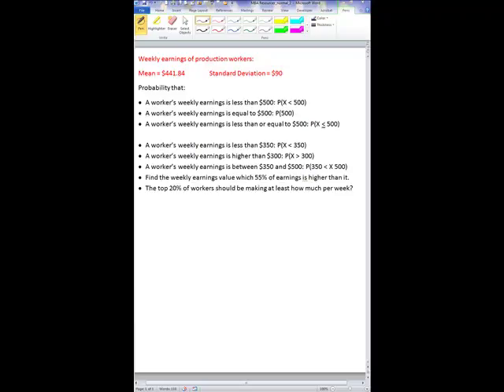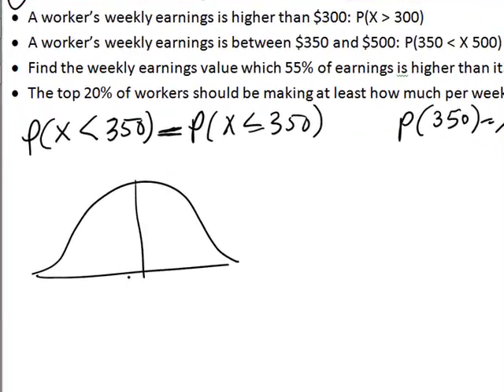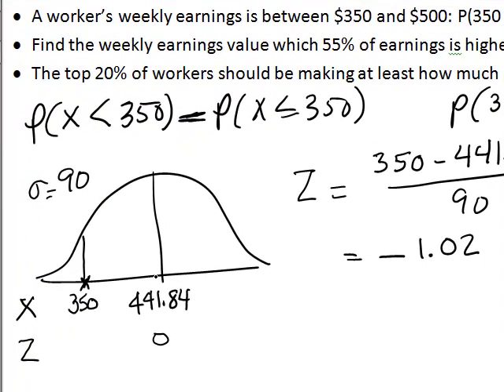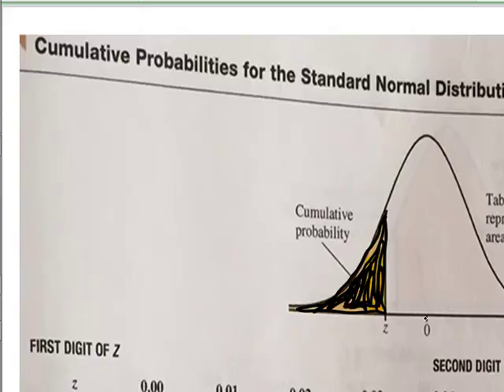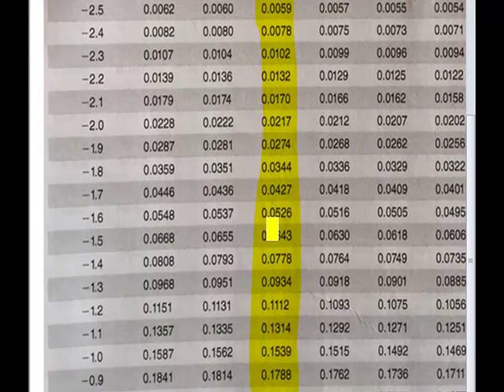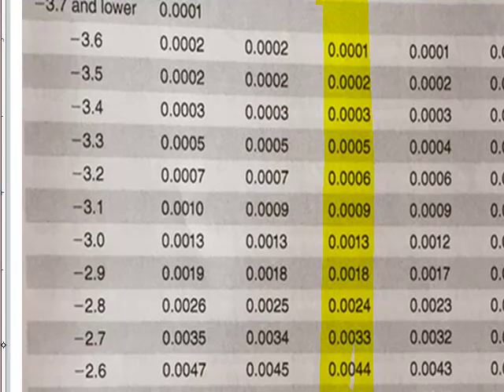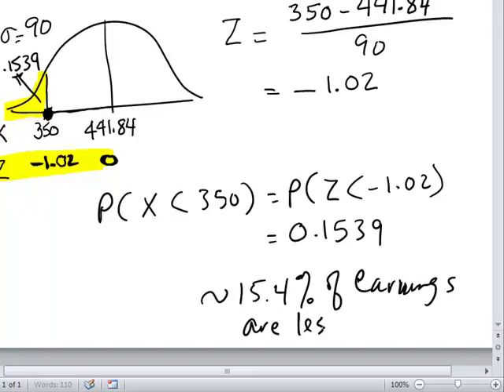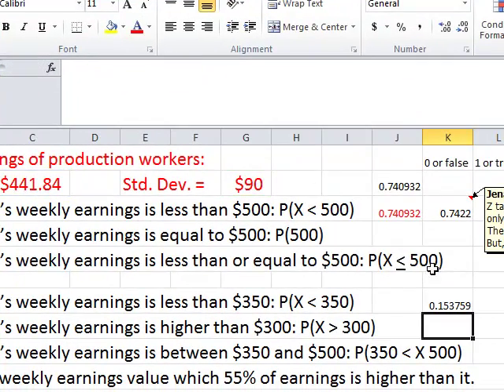MBA Resources Normal 2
Given mean and SD of normal variable, find Prob of X being LT 350